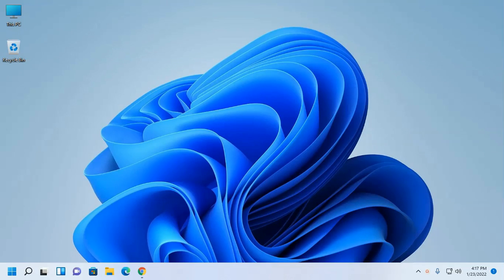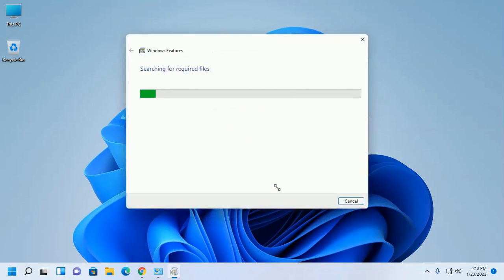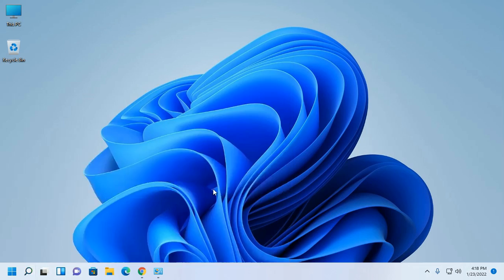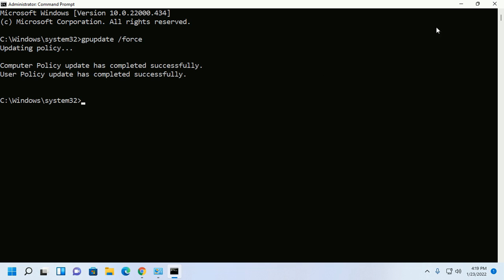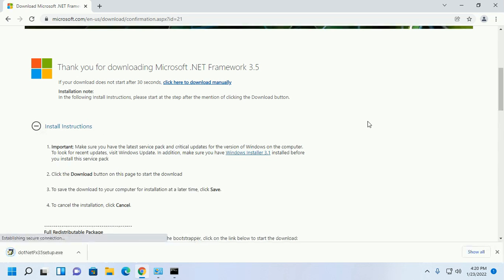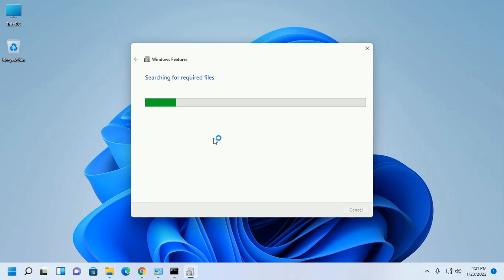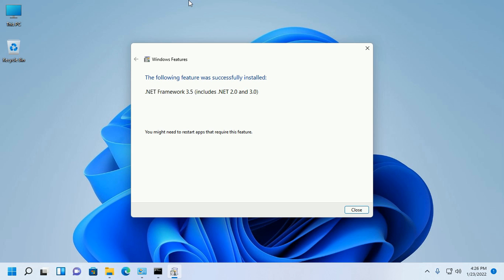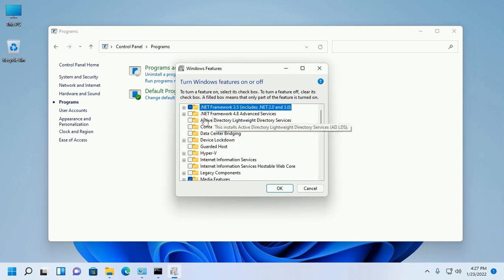How to install .NET Framework 3.5 in Windows 11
In this tutorial you will get learn how to download and install .NET Framework 3.5 in Windows 11 and Windows 10 and  .NET is a platform to run Windows based software. You can install .NET Framework in two way offline and online on Windows 11.

#.NET_Framework_3.5 Windows11 #.NET_Framework